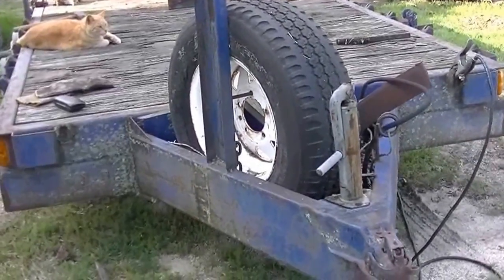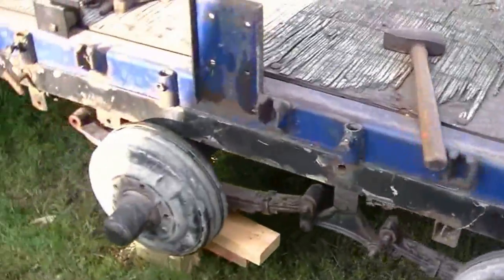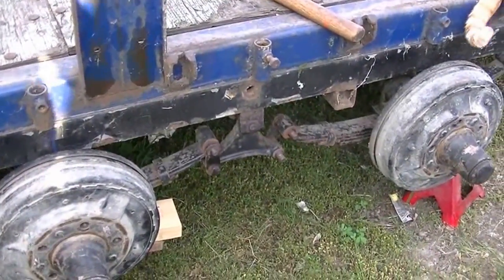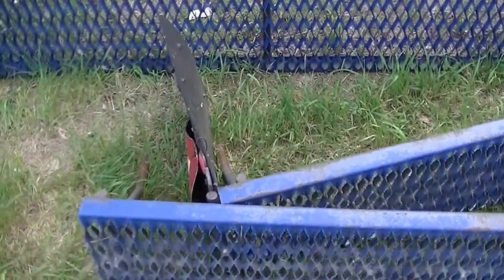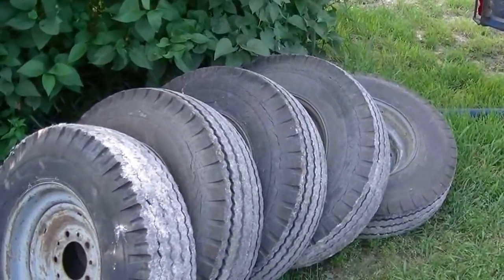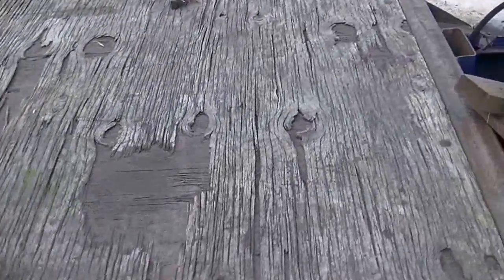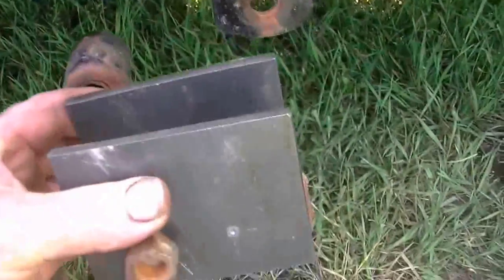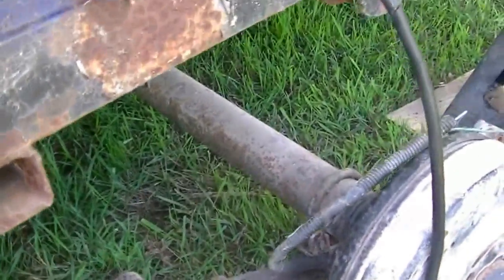Triple axle changed to tandem axle trailer - zeketheantiquefreak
Triple axle changed to tandem axle trailer.
   This trailer was designed with a sliding subframe which made the job easier.
   The axles are rated at 6,000 lbs. a piece. Tires are heavy 8 ply jobs.
   It may have to go back up to three axles again as I intend to haul some ugly loads of firewood out of the bush this summer.